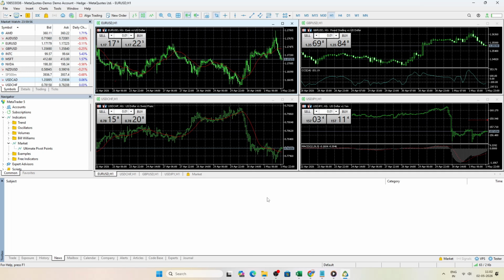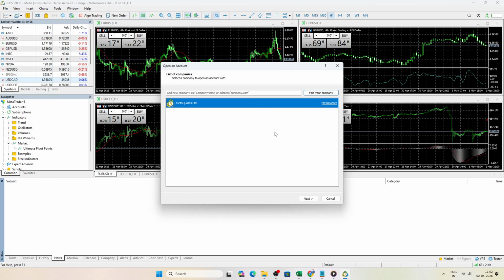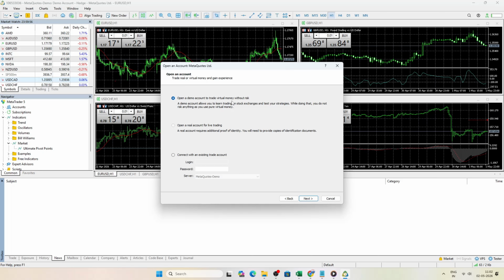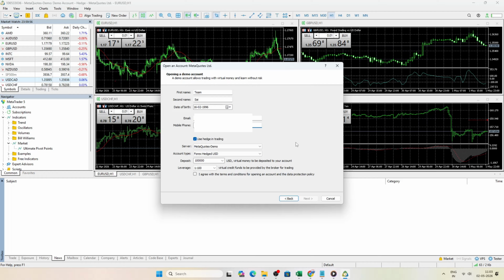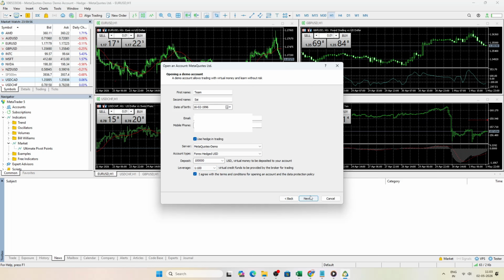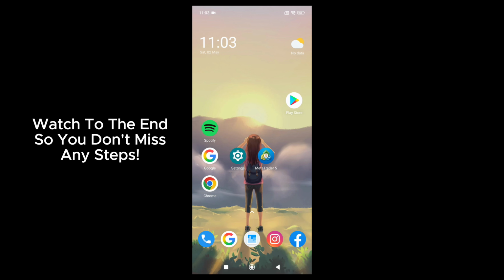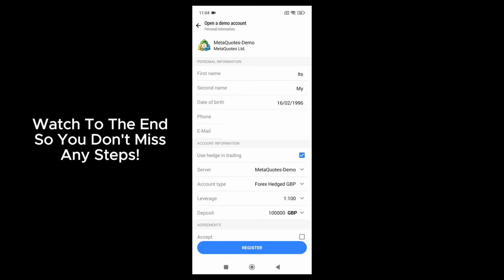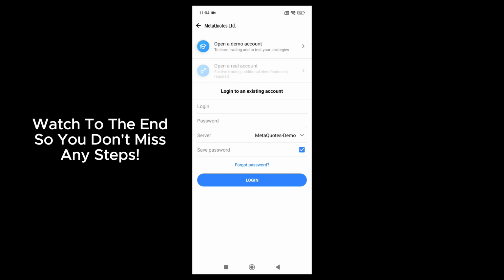How To Create Demo Account On Metatrader 5 (Step By Step)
Learn how to create a demo account on MetaTrader 5 with this quick and easy MT5 tutorial for beginners. Setting up a MetaTrader 5 practice account is the first step to mastering Forex and Stock trading.